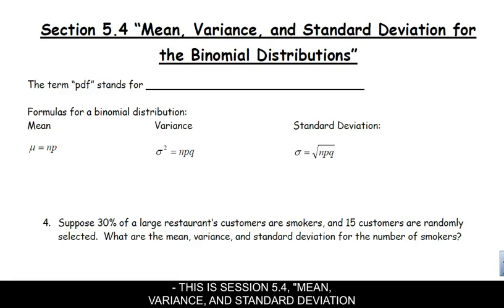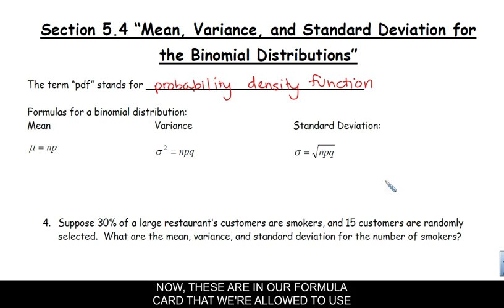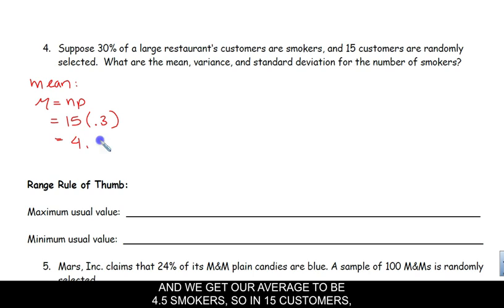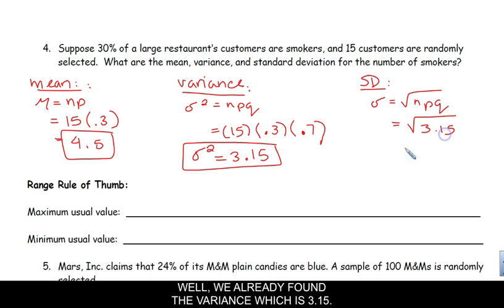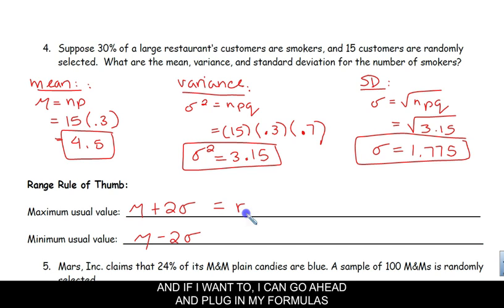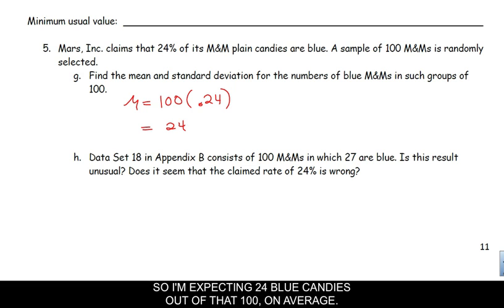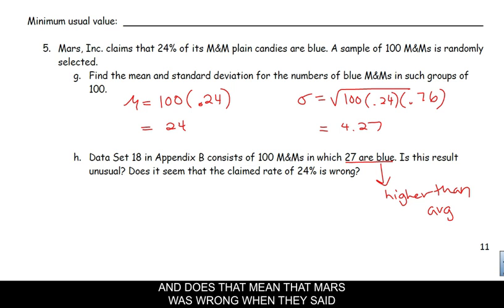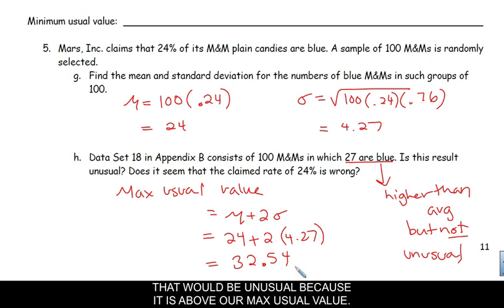Math 150 5 4 Video notes mean and SD for binomial Dist cc